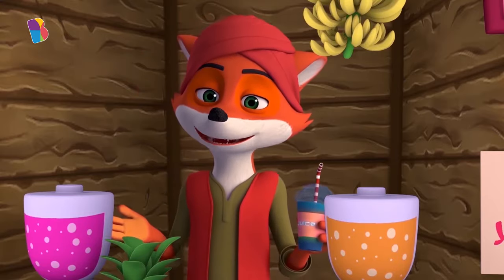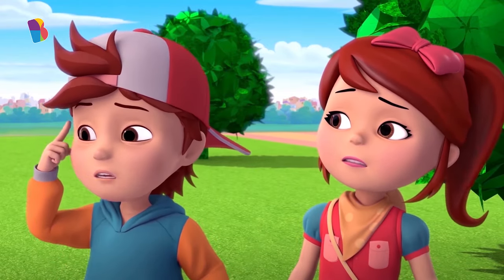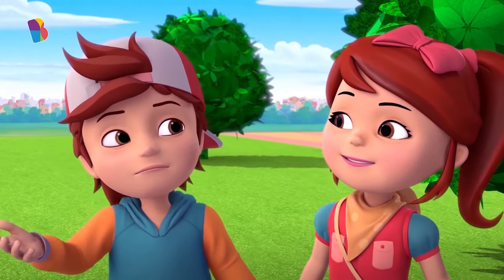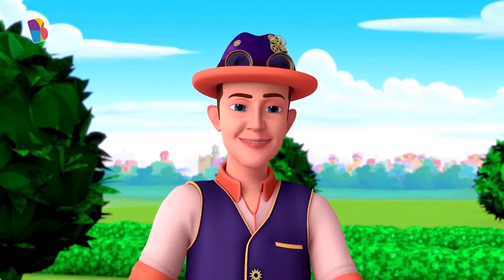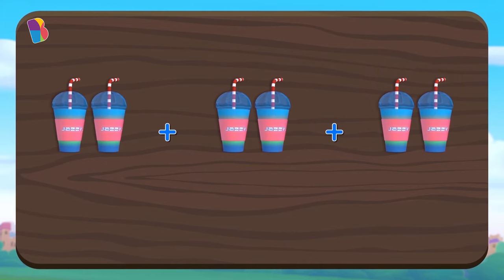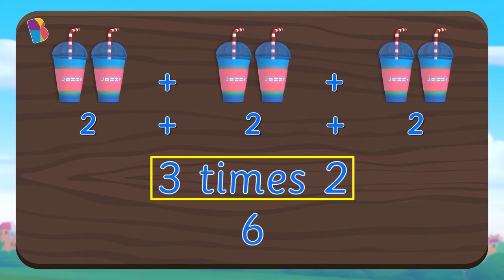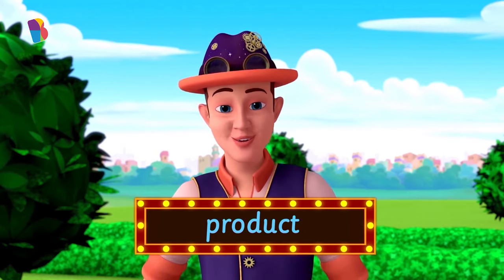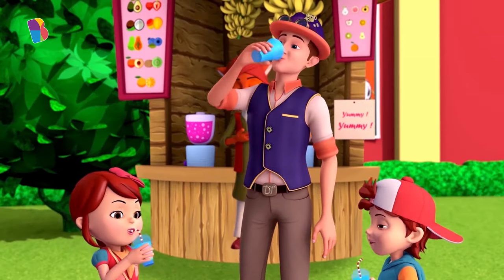Jax And Jane Visit The Magic Juice Stall | Multiplication | BYJU'S - Math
Your BYJU’S learning companions, Jax and Jane, and their dear friend, Dee Tee, are late for a soccer game. With a large crowd already waiting, how will they manage to enter the stadium before half-time? But, don't you worry! Mr. Jaspreet comes to their rescue! So how does Mr. Jaspreet manage to help our trio? Watch this video to find out and discover another wonder of math: multiplication!

For more engaging learning videos for kindergarteners and Classes 1, 2, and 3, install the BYJU'S Early Learn App and explore the world of interactive learning